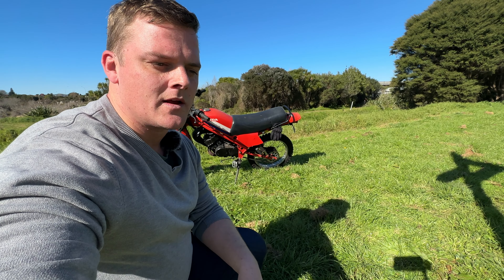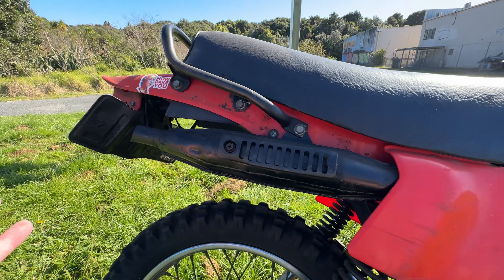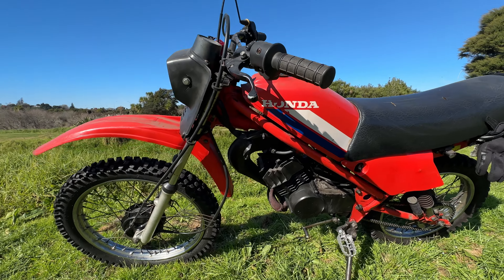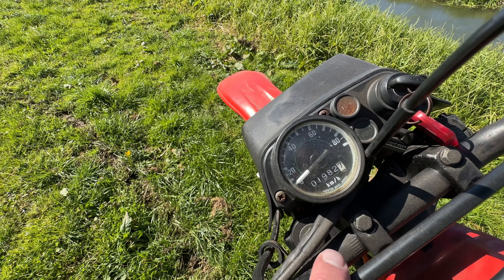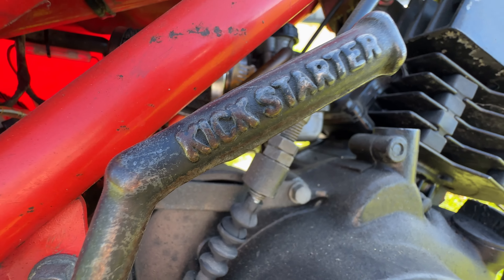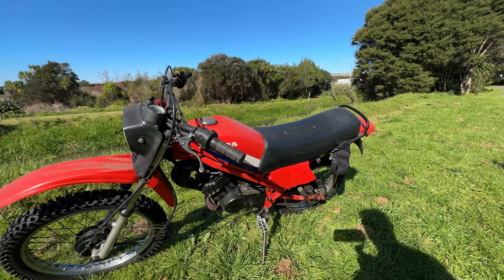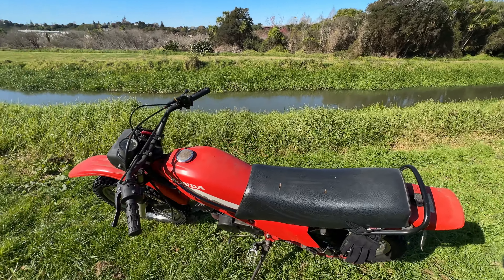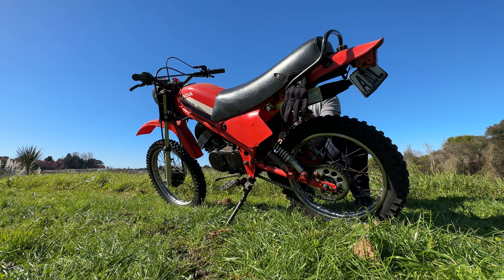Honda MT50 (MT5 Tornado) | RTW #010 🇳🇿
I first saw these bikes en masse in Christchurch, New Zealand. When given a chance to ride one locally, of course I had to say yes!

Some of these are restricted to 2.5HP Europe, thankfully the NZ ones are running full power.

YOUR BIKE ON YOUTUBE:

Want your Small Bike on YouTube? I'd love to share it! To be a part of the RTW Series on Small Bike Stuff, I made an easy to follow template video. Film with something as basic as your phone or go out and use some high tech equipment.